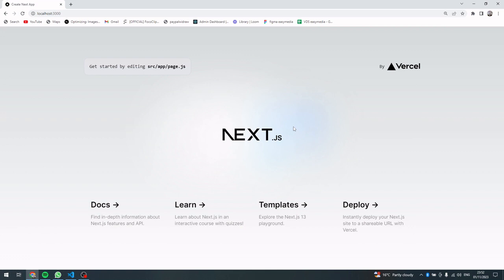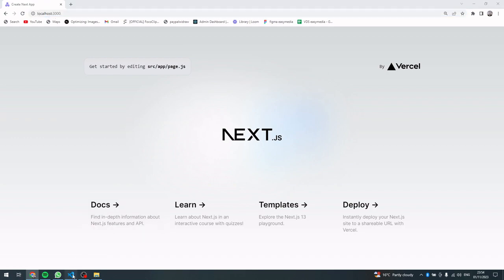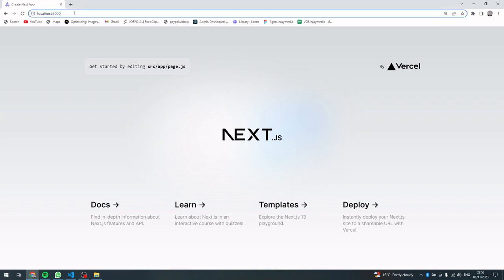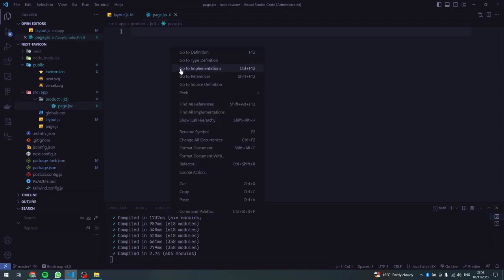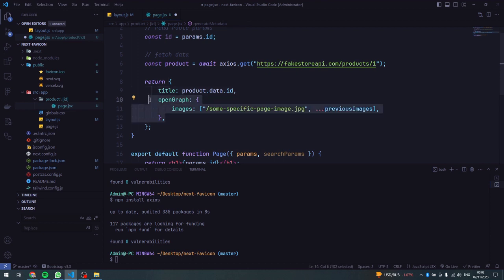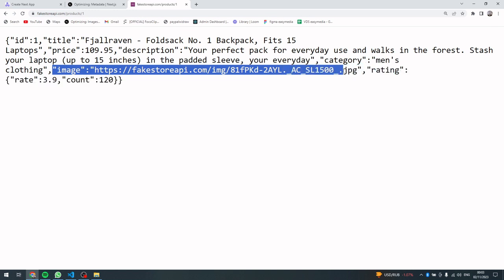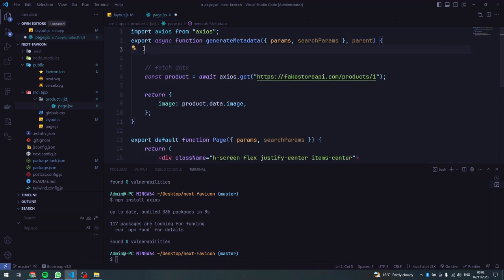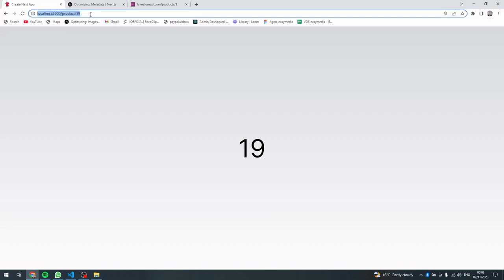Static and Dynamic favicons in next js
This video is going to take through the step  by step setting up favicons for next js page